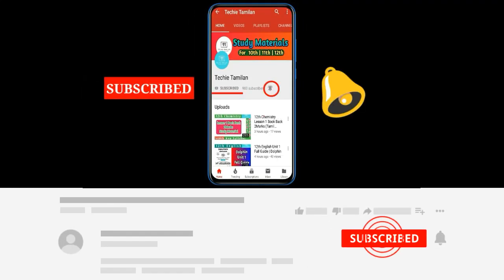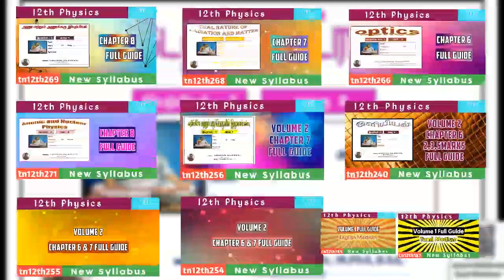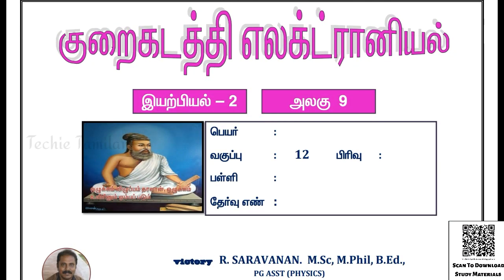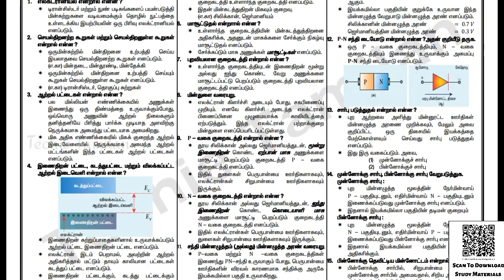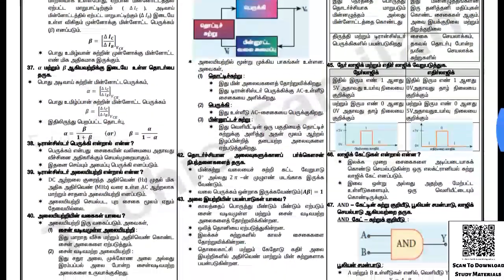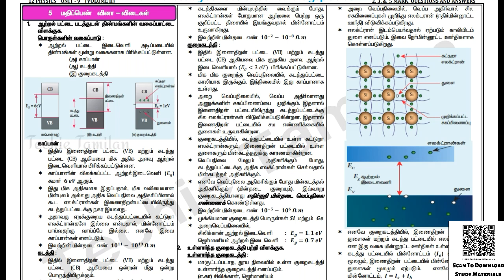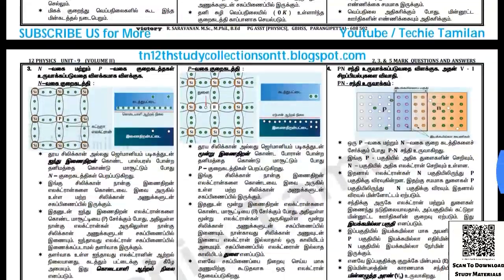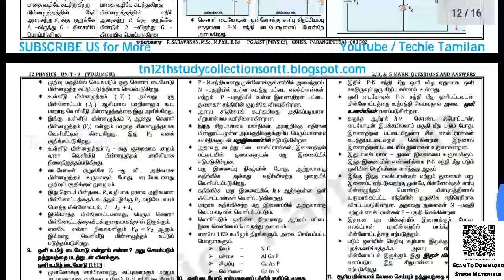12th Physics Chapter 9 2,3,5Marks Full Guide (Tamil Medium) | Saravanan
TechieTamilanWithNK

⏩⏩ Nammakalvi Community ⏪⏪

⚡Material Name : 12th Physics Chapter 9 2,3,5Marks Full Guide (Tamil Medium) | Saravanan